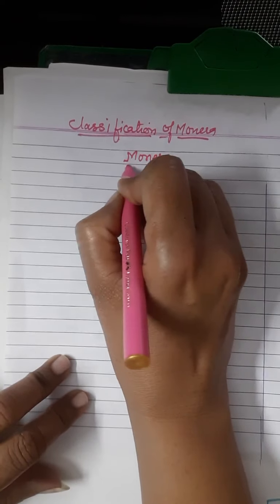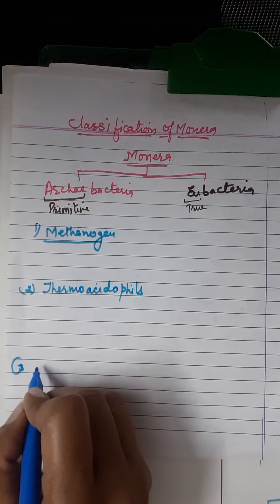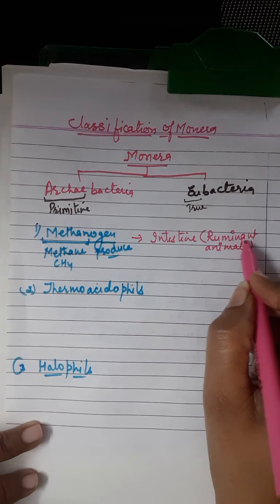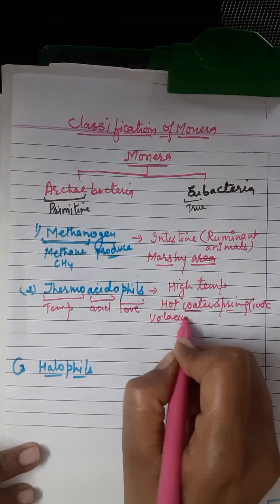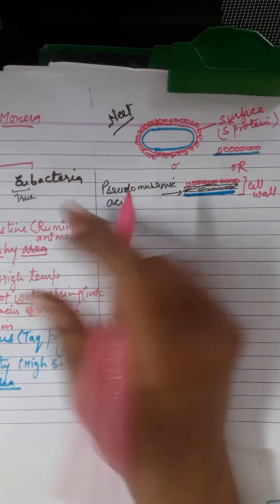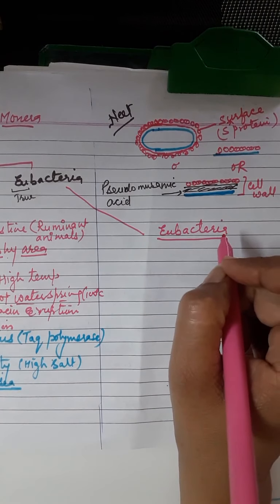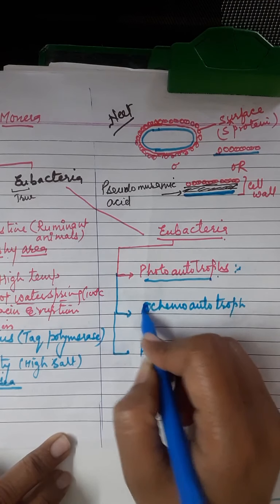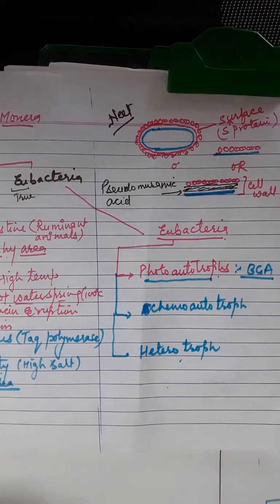Class 11th Biological Classification; Monera (Part-3)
BY MEENAKSHI MA'AM (RPS REWARI)